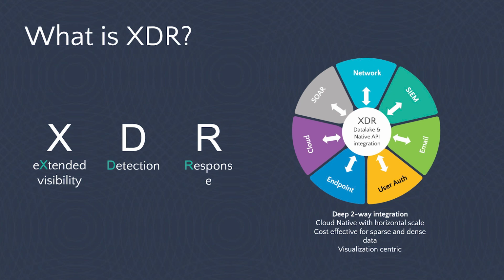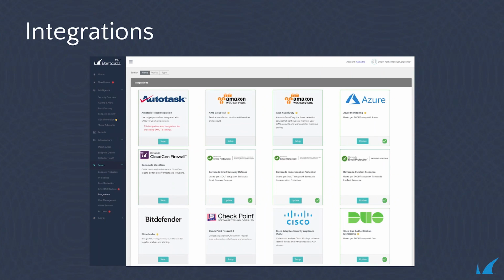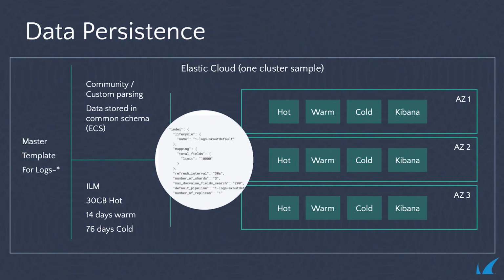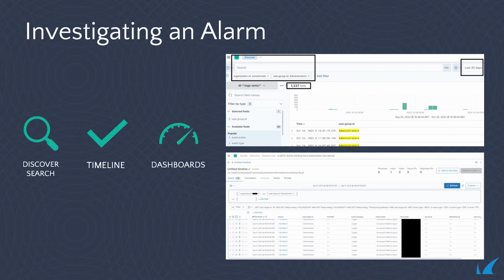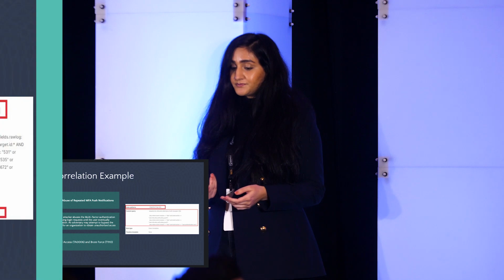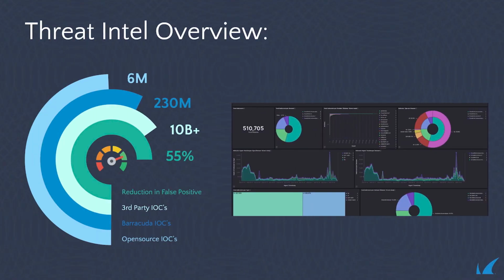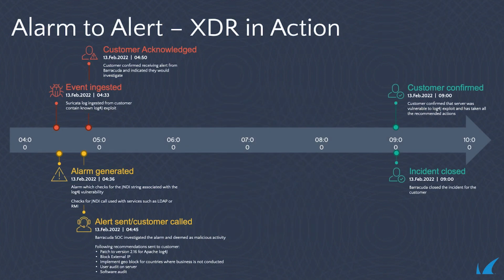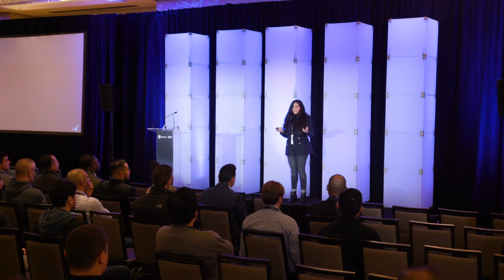ElasticON Customer Session: Cyber Security with Elastic, An XDR Journey from Barracuda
Learn how Barracuda does XDR “Magic” with the Elastic ecosystem. In this session Sriram Kannan and Merium Khalid walk you through the journey of the data from where it starts to how they alert customers. They talk about ingestion, scale, parsing, security, detections, enrichment, and various integrations. Barracuda is a Cyber Security focused company; they discuss the journey of migrating to Elastic SIEM and advancing their capabilities into Machine Learning and a lot more built within Elastic stack.

What is SIEM?
What is Cybersecurity?